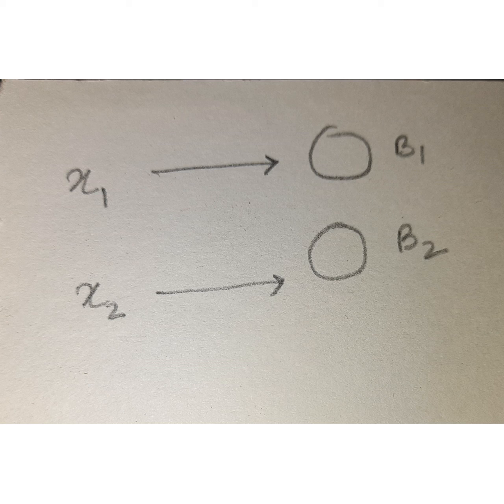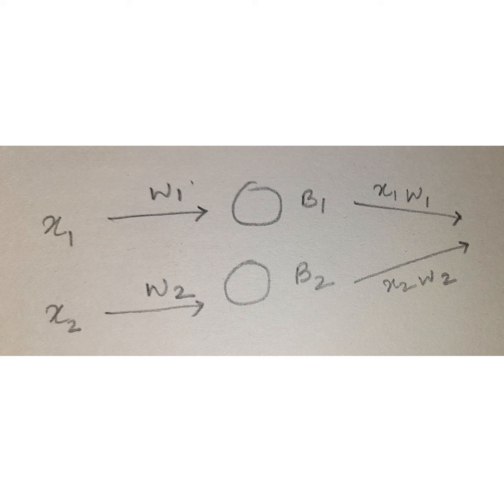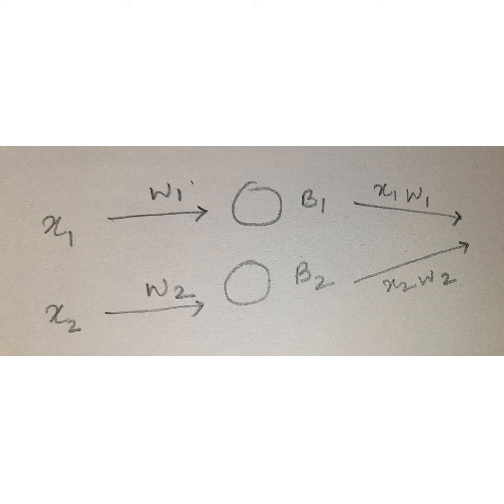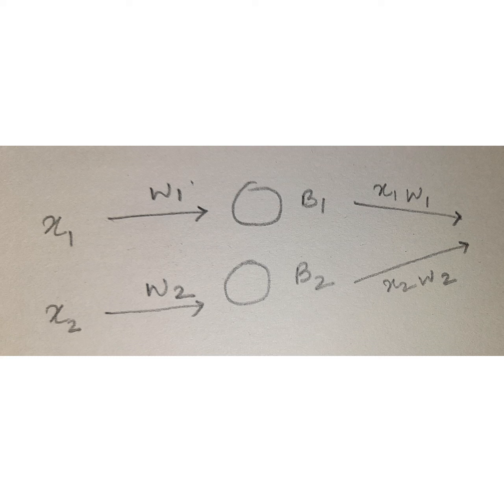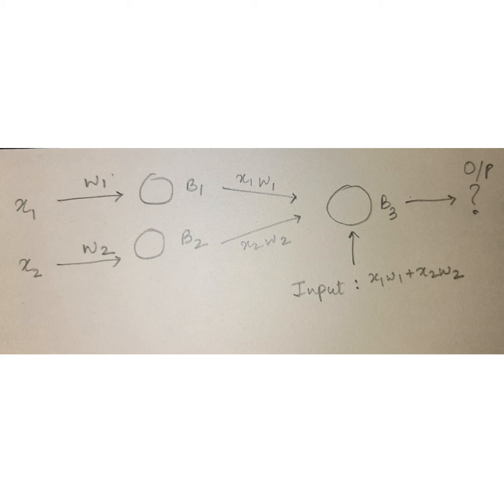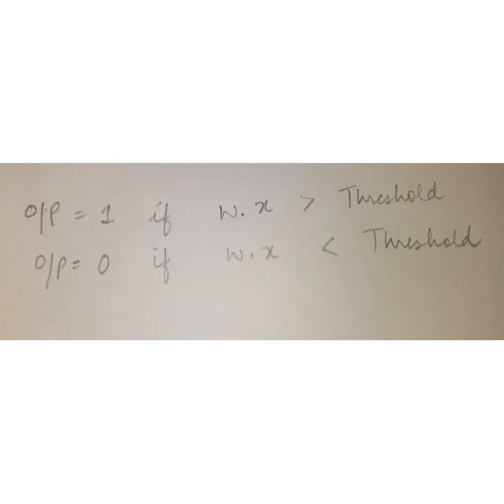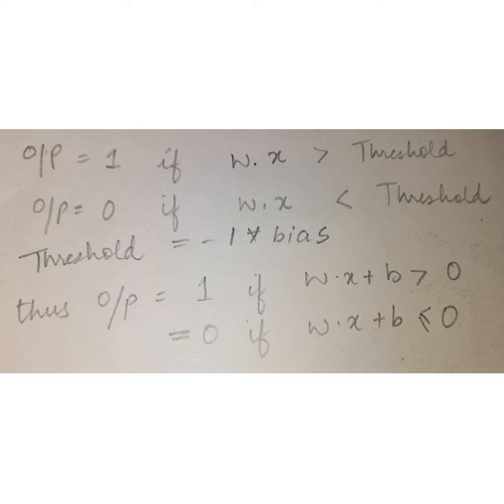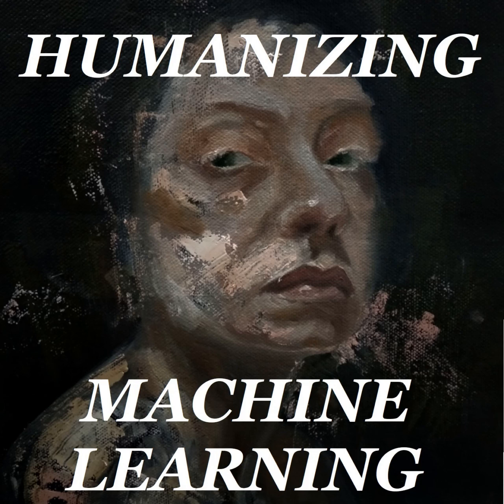Episode 4 - Perceptron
Understanding an artificial neural network from its origins - perceptron.